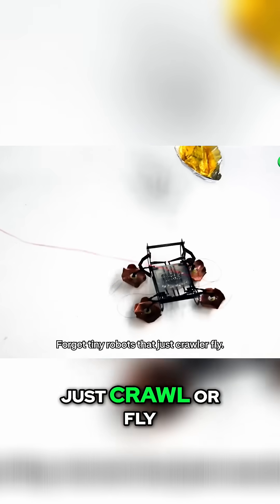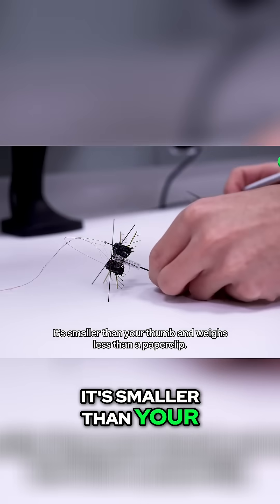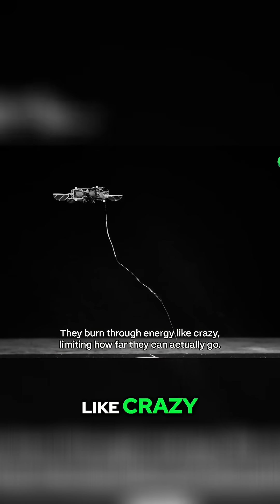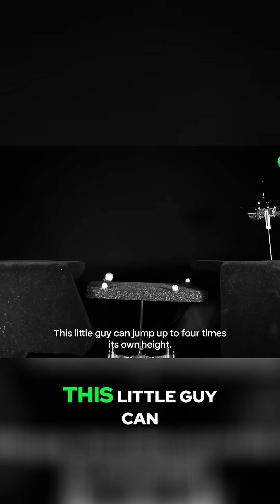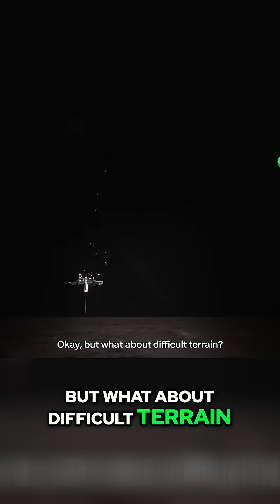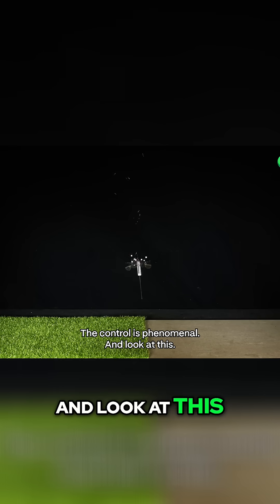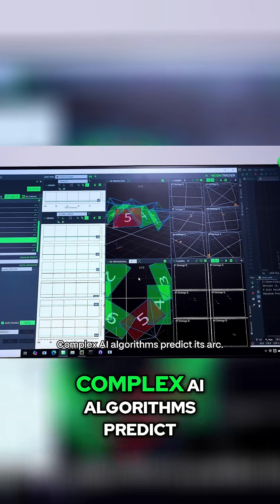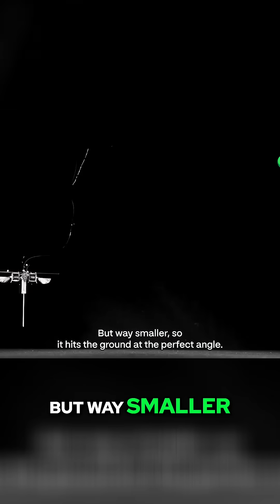MIT's Tiny Hopping Robot: AI-Powered Leaps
Watch MIT's incredible thumb-sized hopping robot, powered by AI, conquer any terrain. This microbot leaps over obstacles and adapts mid-air. We explore its potential in disaster zones and space exploration.